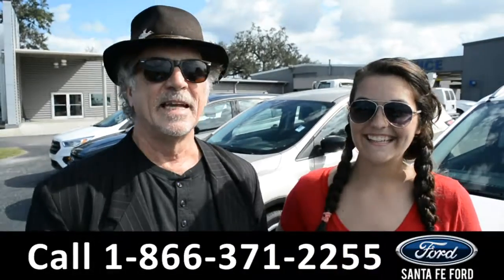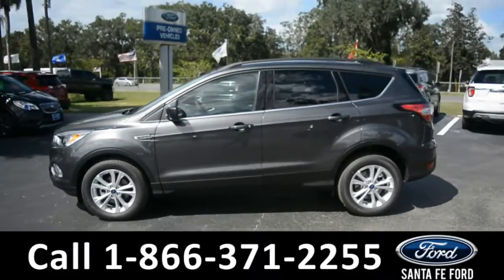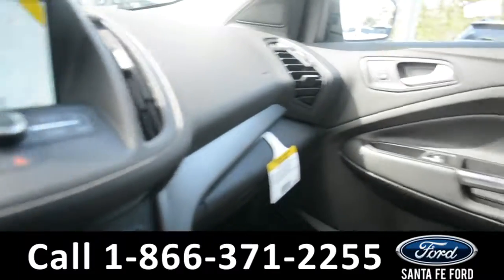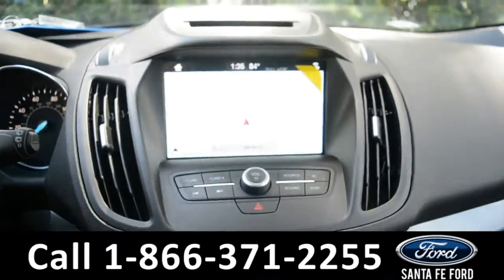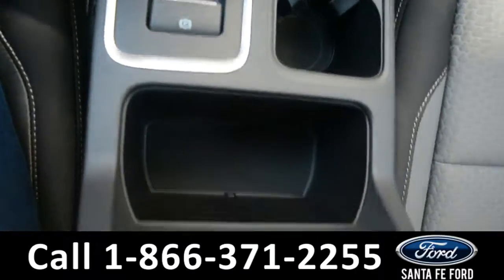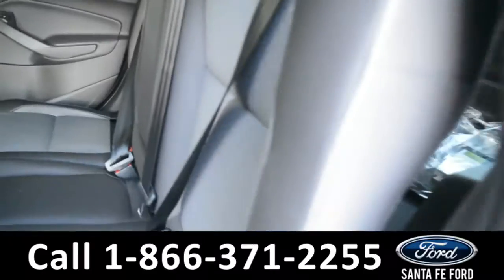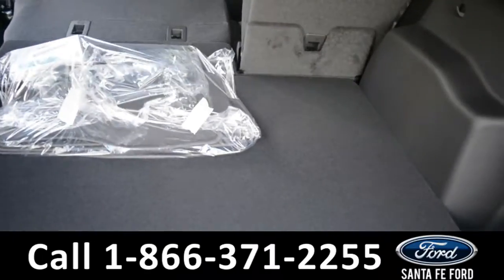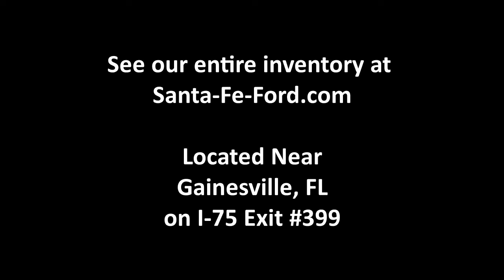Ford Escape Gainesville Fl 1-866-371-2255 Stock# G-376601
Ford Escape Gainesville Fl 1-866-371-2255 Stock# G-376601 Here's the LINK!

Year: 2018
Make: Ford
Model: Escape
Location: Gainesville, Fl
Engine: 1.5L
Trans: Automatic
Exterior: Magnetic
Miles: 5